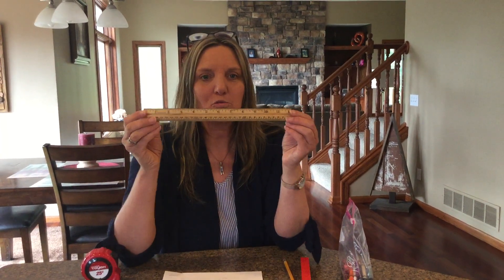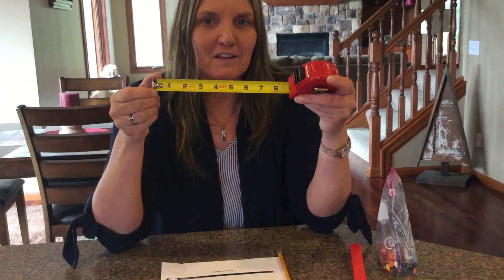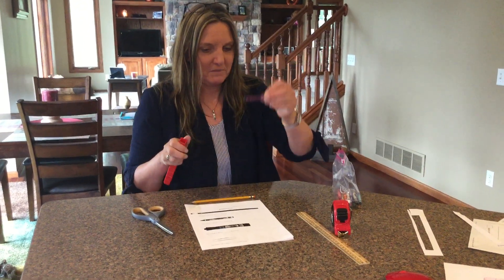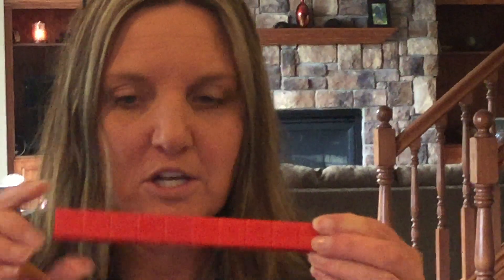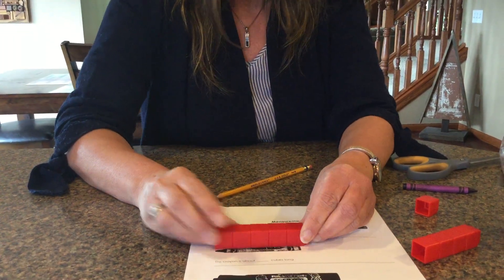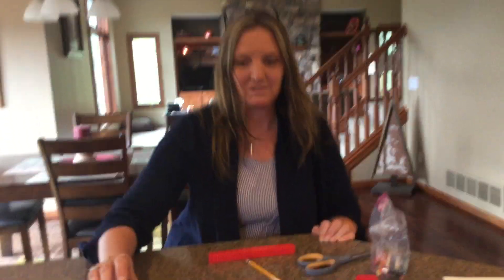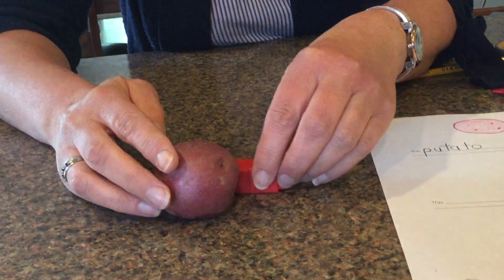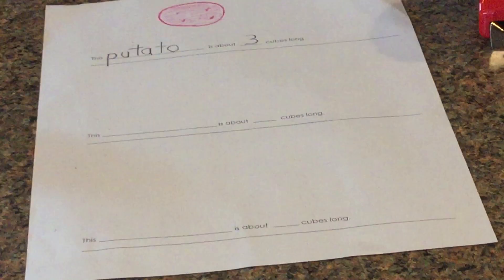Measurement with cubes (Tuesday)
this video focuses on measuring with cubes as the non-standard nit. Child will use cubes to measure items around their home.